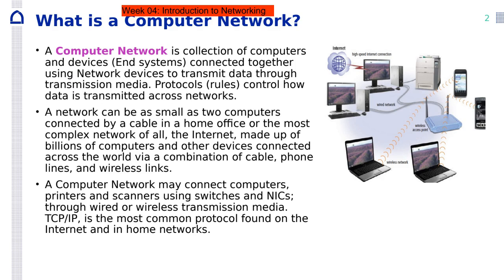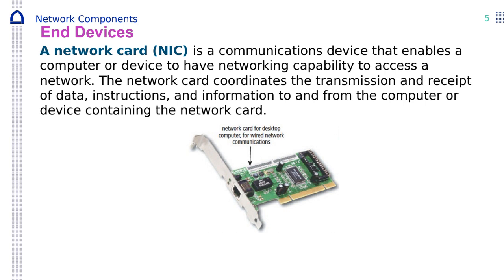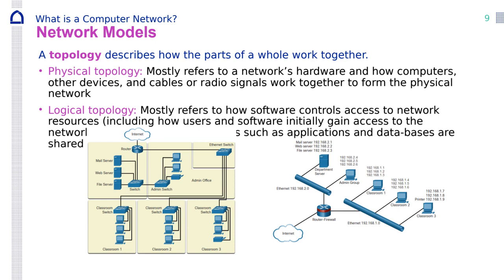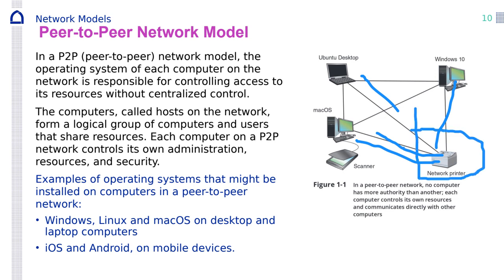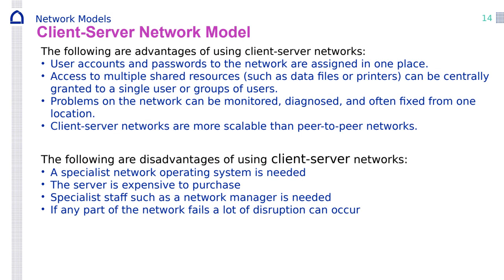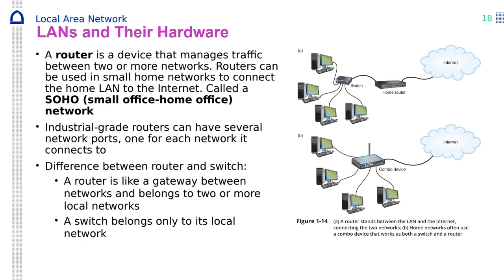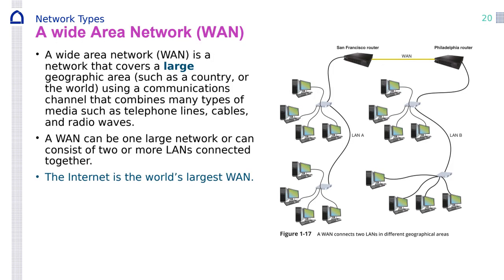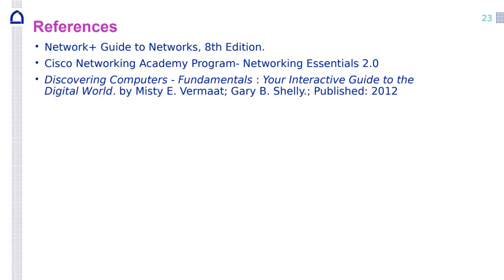cis1103 Week4 Computer Networks 2